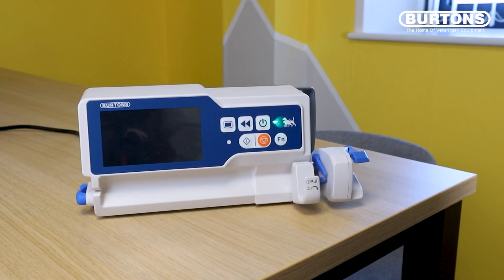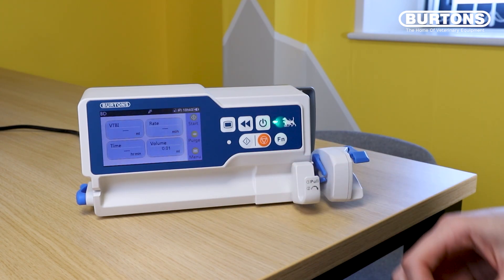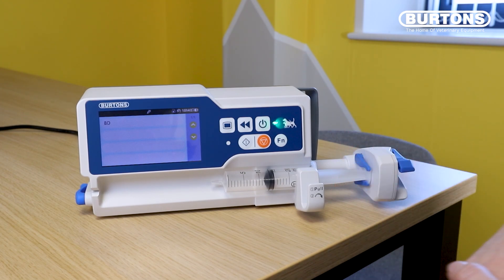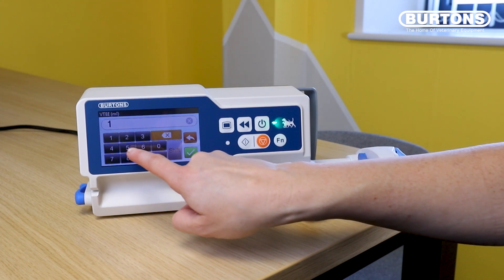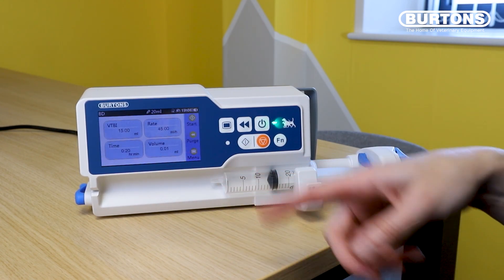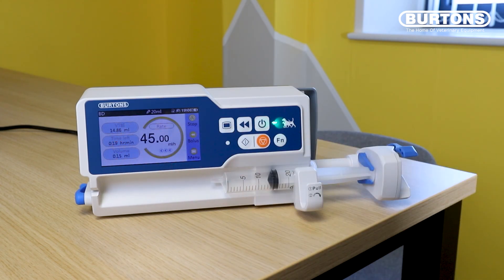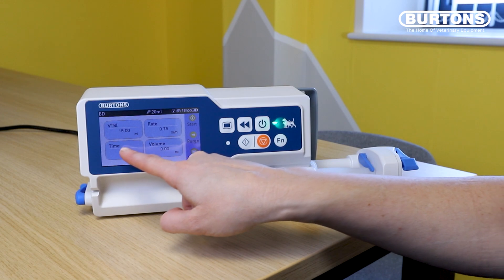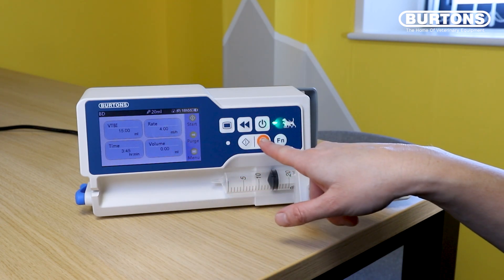Introduction to the Burtons EN-S7P Syringe Driver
The Burtons EN-S7P multi-function syringe driver automatically recognises a range of syringe sizes and stores 20 editable brands. The 4.3 colour touchscreen makes any settings quick and easy to modify.

In this video, our Clinical Educator, Courtney introduces the main features and shows how easy it is to setup for you in practice!